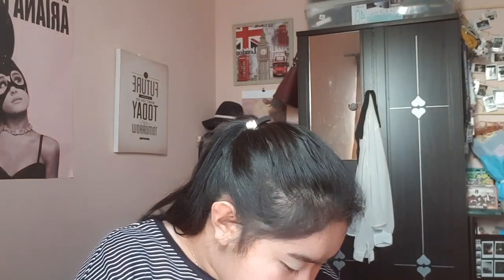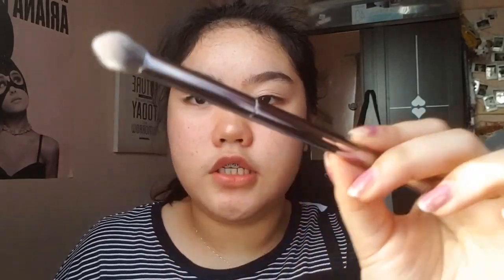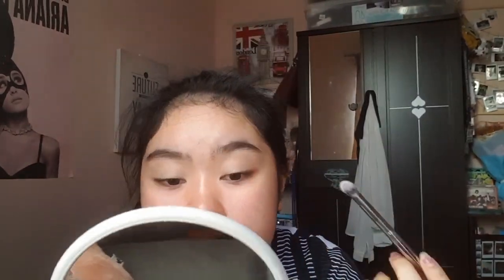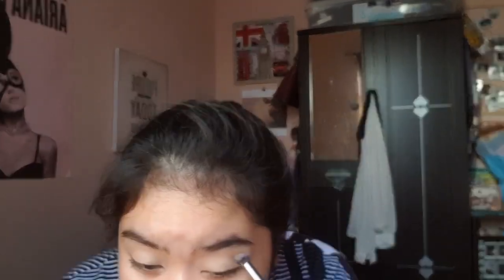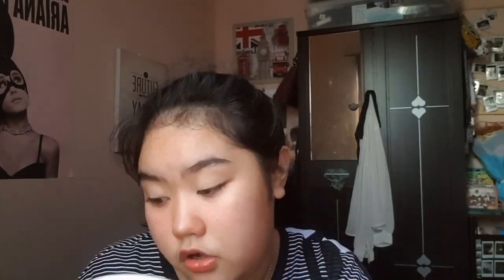TRYING TO DO GLOSSY EYE MAKE UP | Donna Gido